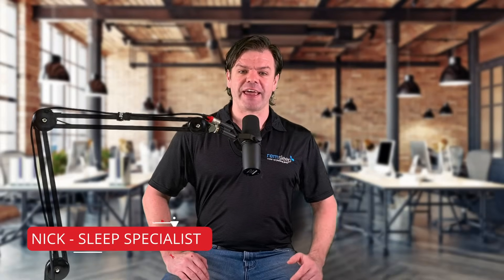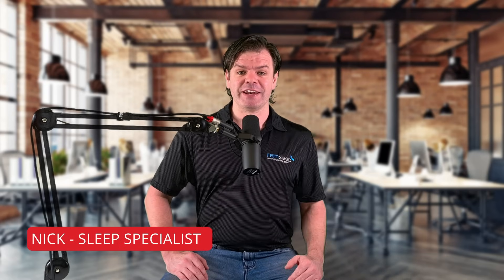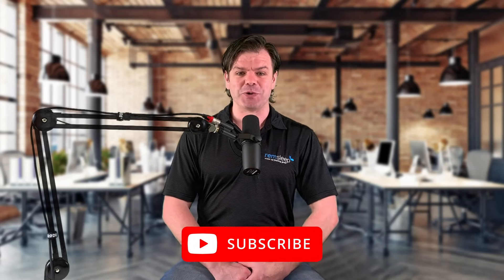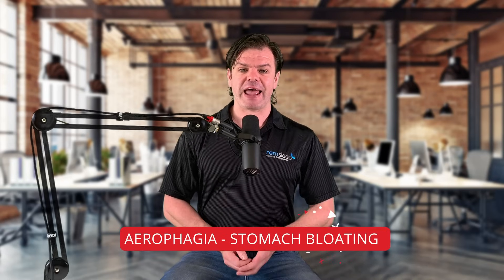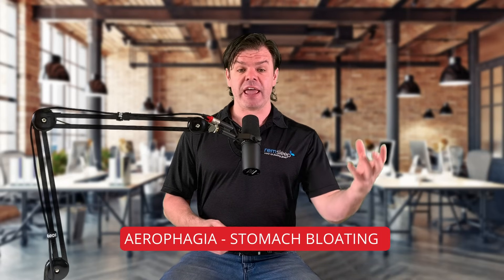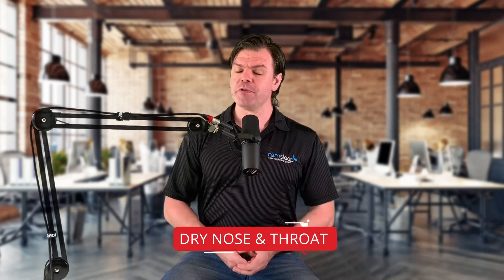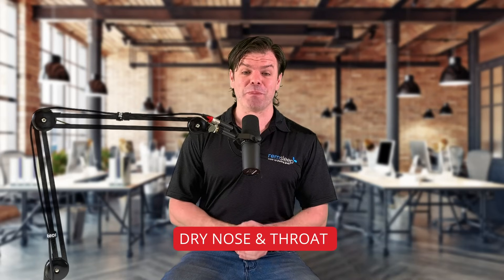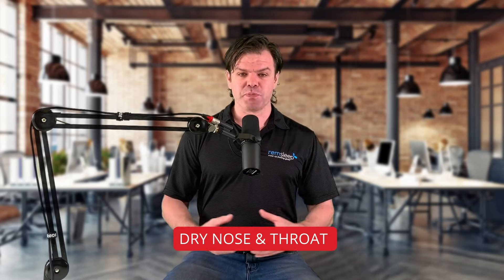🤧 CPAP Side Effects & Common Problems - Frequent Causes & Solutions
Features Include -
1. High-resolution 'breath-by-breath' analysis - View every apnea and every breath in full detail.
2. Sleep Journal - Track how changes to device settings influence your sleep & therapy results.
3. Custom PDF reports - Detailed therapy reports complete with journal entries.
4. Therapy Trends - Monitor changes to your apnea control over time.
5. Support - Access to the SleepHQ Community Forum
6. Education - From CPAP novice to therapy PRO. Master your device and settings with the SleepHQ Academy course
7. Blood Oxygen, Heart Rate & Movement Data - Connect a SleepHQ O2 Ring to your account to view additional data sources and take your therapy to the next level.
8. Access to exclusive, member-only discounts on the latest and greatest CPAP gear

Uncle Nicko

00:00 - CPAP Side Effects Introduction
00:35 - Aerophagia - Air in your stomach
03:00 - Dry Nose and Throat
05:40 - Dry, Sore Eyes

Hi Everyone, hope you're all safe and well.

1. Aerophagia (stomach bloating)
Aerophagia is excessive air swallowing. It’s a condition that occurs when you have air entering your gastrointestinal tract, including your intestines and stomach. As this air builds up, it can cause significant discomfort in your bowels and belly. The most common aerophagia symptoms are:

Stomachache
Belly bloating
Flatulence
Heartburn and acid reflux
Burping
An uncomfortable “full” feeling

Causes of Swallowing Air with CPAP
Some causes of aerophagia may include:

Pressure is set too high
Pressure is set too low
Nasal congestion
Mouth breathing
Exhalation problems

Solutions for Swallowing Air with CPAP
If you’re swallowing air with CPAP, here are some aerophagia solutions you can try:

1. Check the Pressure Settings
If you have a high pressure, consider dropping it down a bit to see if that helps resolve the problem. If it does help, just check to make sure you AHI number isn't going to high (ideally you want that number under 5 but under 10 should still be find).
If you're AHI is high, your apnea might be causing you to gasp and swallow the air in also.
Experiment with your pressure to see if it helps alleviate the stomach bloating.
2. Check Your Mask
Figure out if you’re using the wrong mask. For instance, a nasal mask isn’t the best choice if you’re a mouth breather. Your mask might not be the best style or size for your face. If you’re experiencing pressure point soreness from the straps being too tight or a frequent mask leak, consider picking a different mask.
3. Obtain Expiratory Pressure Relief
Most CPAP machines today have expiratory pressure relief features. They may be called BIFLEX or AFLEX, depending on the machine brand. This feature reduces air pressure automatically upon exhalation and could help decrease or eliminate aerophagia.
4. Adjust Your Sleep Position
Your sleep position is another essential factor. If you normally sleep on your back, it might be better to sleep at an incline which can prevent a “kink” in your esophagus that could cause it to easily allow air flow into your stomach.
5. Try a BiPAP Machine - Consult your doctor about this though.
Bilevel positive airway pressure machines, or BiPAP machines can help relieve aerophagia symptoms.
6. Try an APAP (Auto) Machine
In one study, switching from a CPAP machine to an APAP machine led to reduced aerophagia symptom severity. The group of patients being treated with APAP saw substantially decreased median therapeutic pressure levels when compared with the patients using CPAP.

If you don't have a heated tube i suggest you get one. There's a great aftermarket universal heated tube system called hybernite.